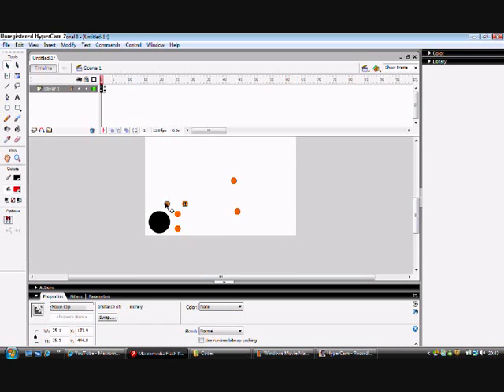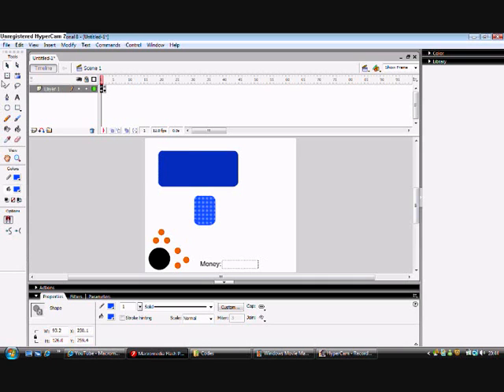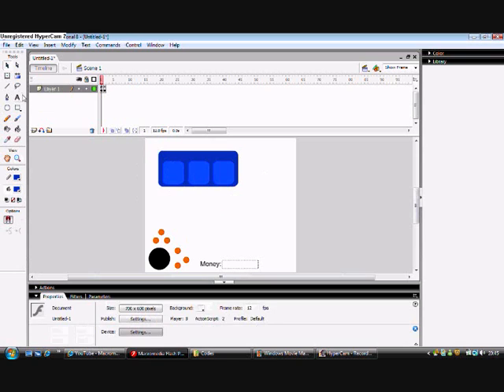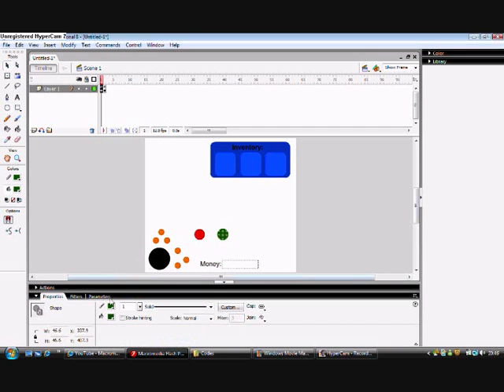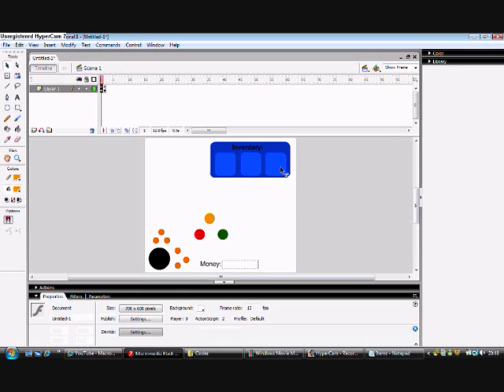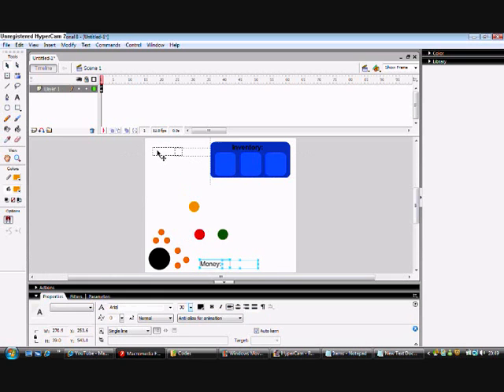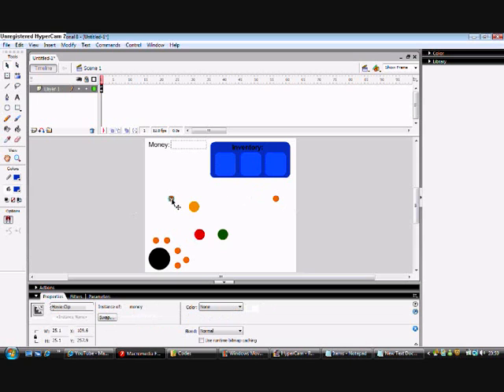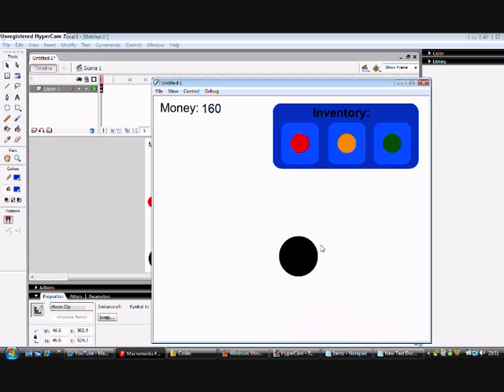Macromedia Flash Pro 8 Game Tutorial 3 : Inventory System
Items Code:
onClipEvent(enterFrame) {
 if(_root.char.hitTest(this)) {
  _root.addToSlot(this);

Inventory Code (Put In Frame):
currentslotnum = 1;
stop();
function addToSlot(item){
 if(!item.found){
    item._x = eval ("itemslot" + currentslotnum)._x;
    item._y = eval ("itemslot" + currentslotnum)._y;
    item.found = true;
    currentslotnum++;

Itemslot Instance Names:
itemslot1
itemslot2
itemslot3 etc.